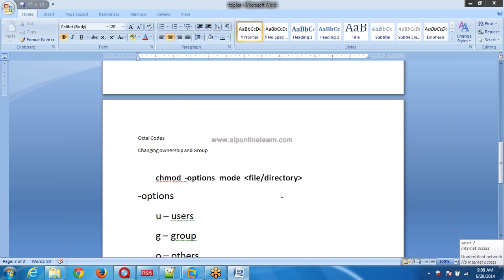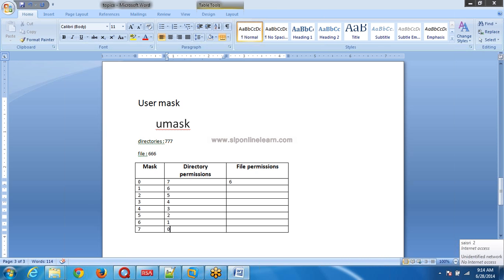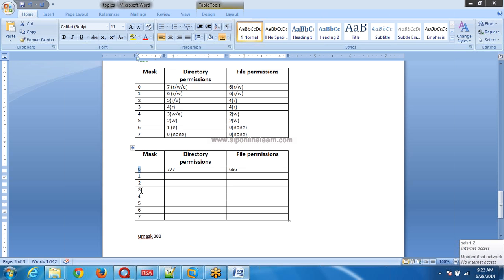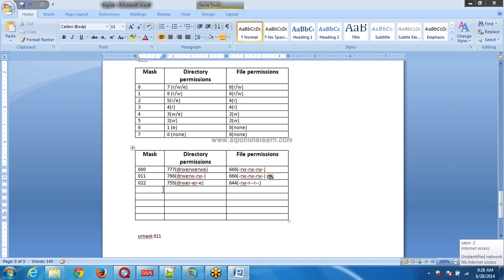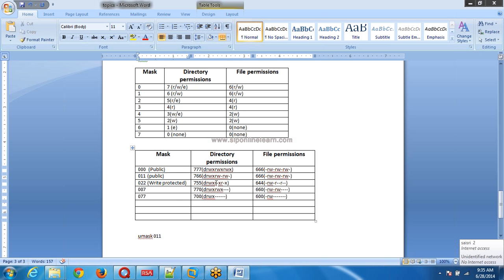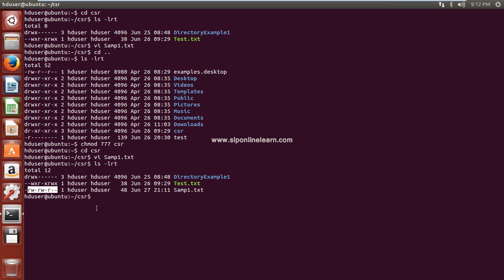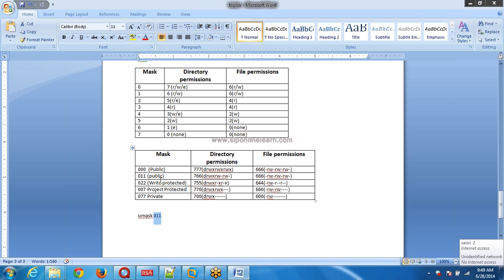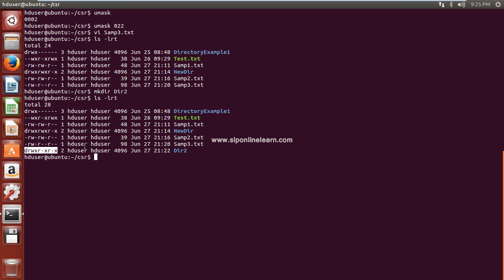Unix and Shell Programming Chapter 4 SECURITY AND FILE PERMISSIONS PART 3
SECURITY AND FILE PERMISSION: Group commands, System Security, Permission Codes, Checking Permissions, Symbolic Codes, Octal Codes, Options, User Mask, Commands: chown, chgrp.